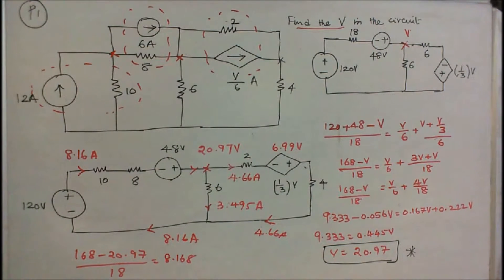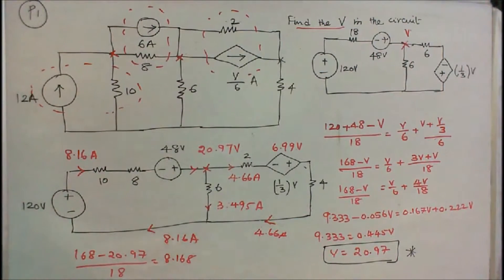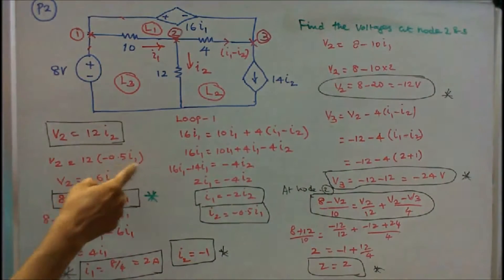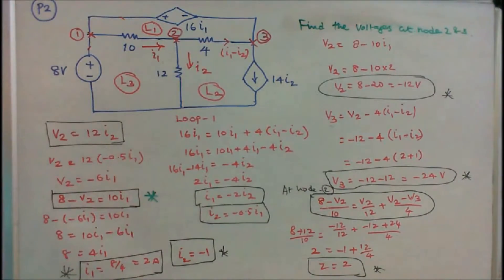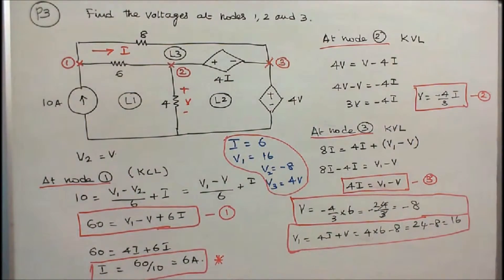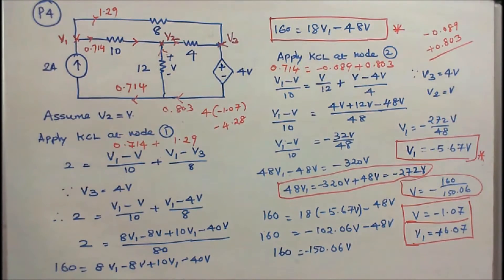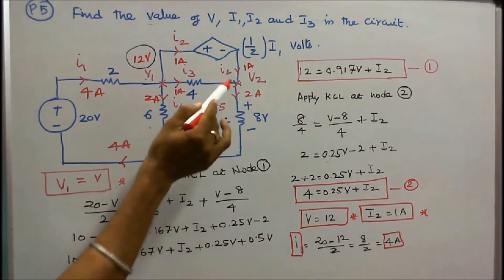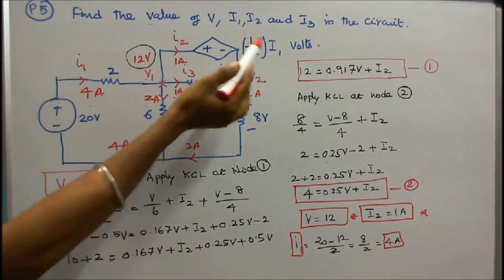100 PROBLEMS IN ELECTRICAL ENGINEERING - PART - 17 - FIVE PROBLEMS ON NODAL ANALYSIS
100 PROBLEMS IN ELECTRICAL ENGINEERING
PART - 17 - FIVE PROBLEMS ON NODAL ANALYSIS
Problems with independent and dependent sources.